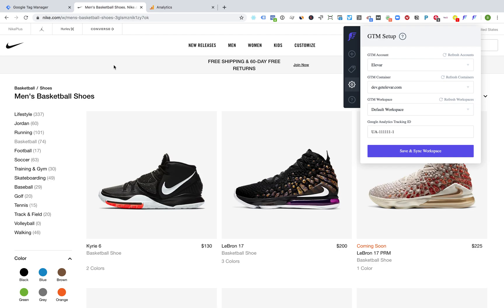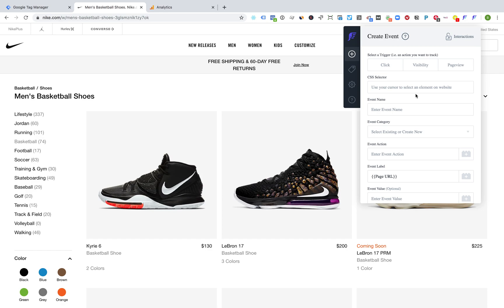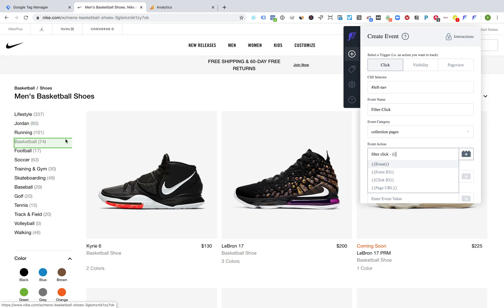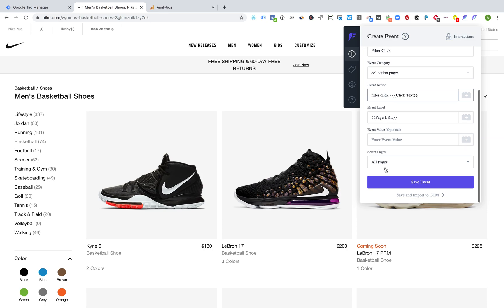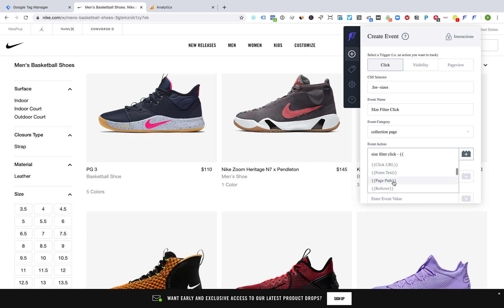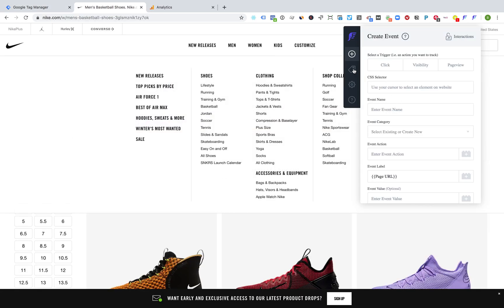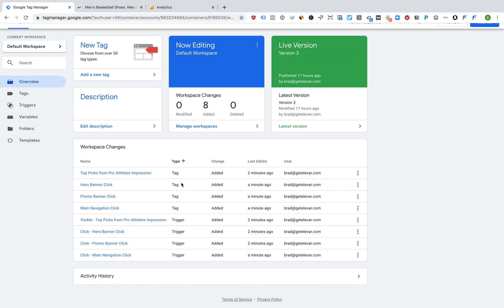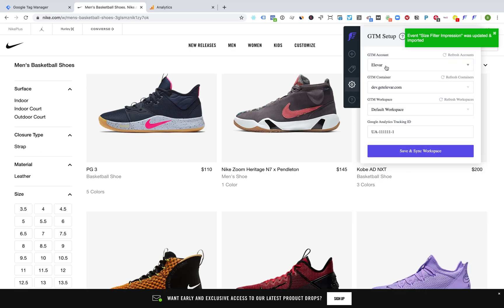GTM Event Builder Updates - December 2019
NOTE: We have a free version launching in late December!

We've rolled out a bunch of great updates to our point-and-click Chrome extension for creating Google Tag Manager events.

We now support power users who have many accounts without having to wait forever for your settings to load!

All events created in the extension automatically create:

- Google Analytics Tag: Event Type
- Trigger with CSS and pageview rules
- Variables assigned to event category, action, label

Event types support:

- Click Based
- Impression (aka visibility)
- Pageview